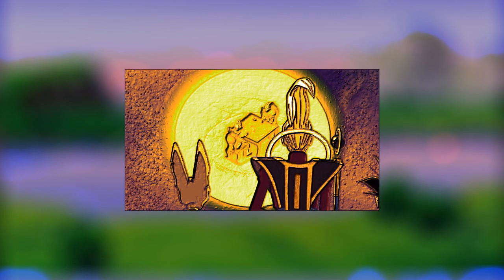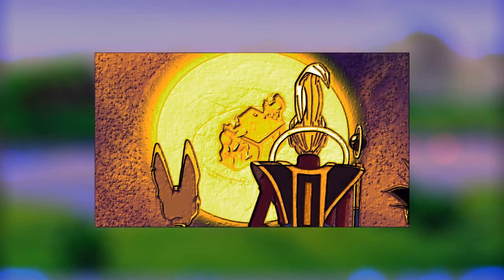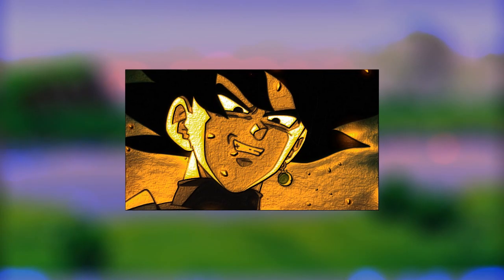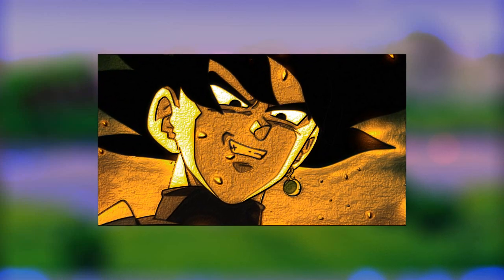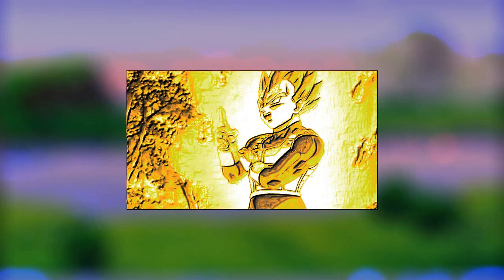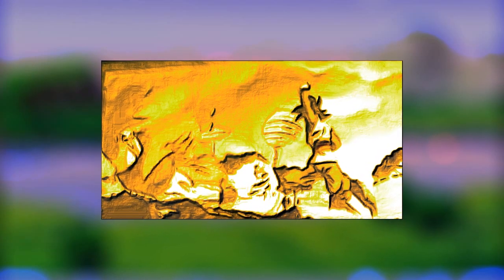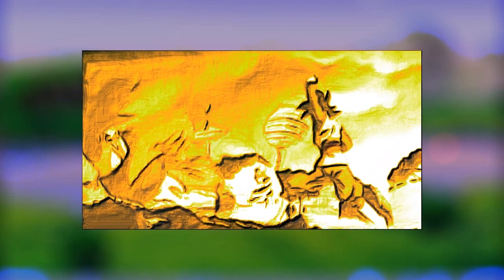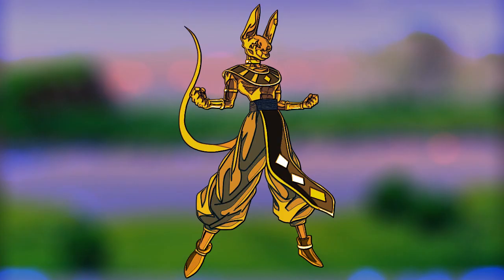Leaked Beerus and Whis vs Black Goku Super Saiyan Rose